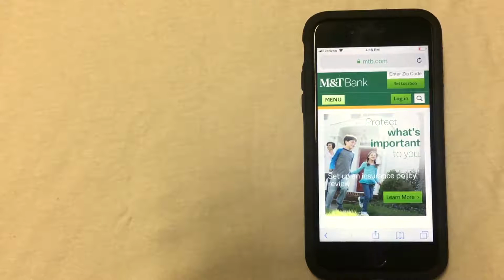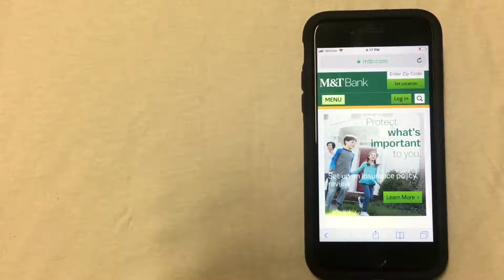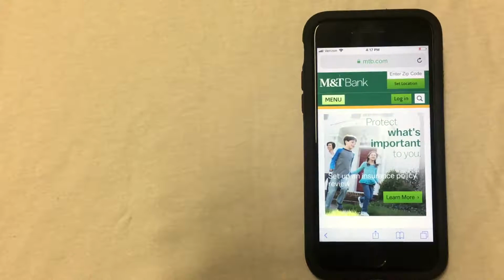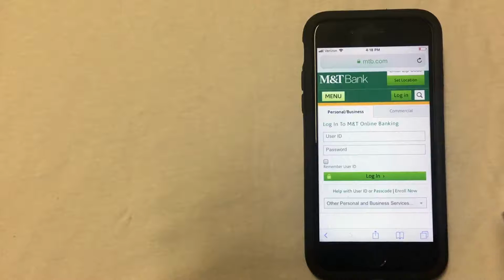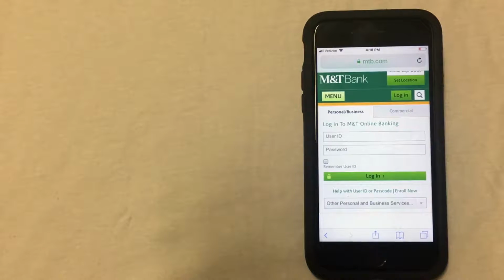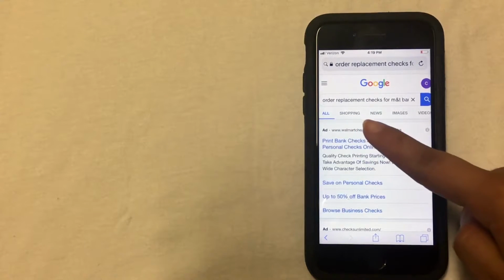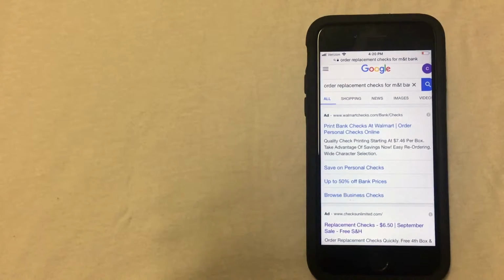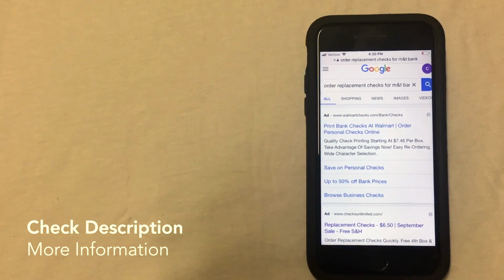✅ 3 Ways To Order M and T Bank Replacement Checks 🔴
3 Ways To Order M and T Bank Replacement Checks

About this product:

3 Ways To Order M and T Bank Replacement Checks

M&T Bank Corporation is an American bank holding company headquartered in Buffalo, New York.[1] It operates 780 branches in New York, New Jersey, Pennsylvania, Maryland, Delaware, Virginia, West Virginia, Washington, D.C., and Connecticut.M&T is ranked 467th on the Fortune 500.[1] Until May 1998, it was named First Empire State Corporation.
M&T Bank has been profitable in every quarter since 1976.[4] Other than Northern Trust, M&T was the only bank in the S&P 500 Index not to lower its dividend during the financial crisis of 2007–2008.
The bank owns the Buffalo Savings Bank building in downtown Buffalo. M&T Bank also sponsors M&T Bank Stadium, home of the Baltimore Ravens. M&T Bank is the official bank of the Buffalo Bills in Western New York and of their home Stadium New Era Field in Orchard Park, New York. Wilmington Trust is a subsidiary of M&T Bank Corporation, offering global corporate and institutional services, private banking, investment management, and fiduciary services.